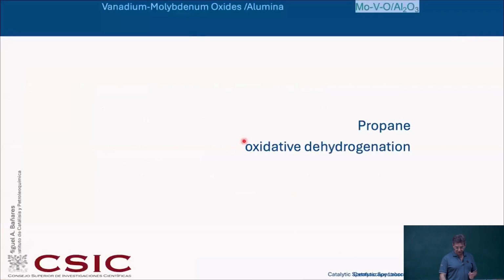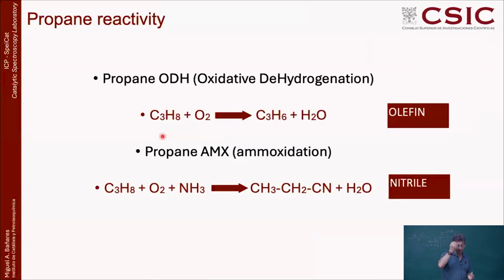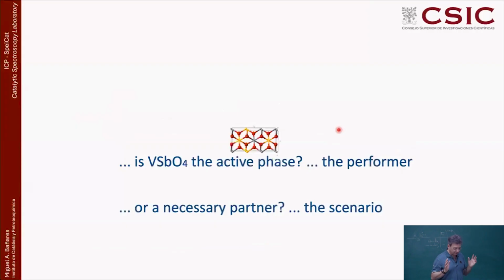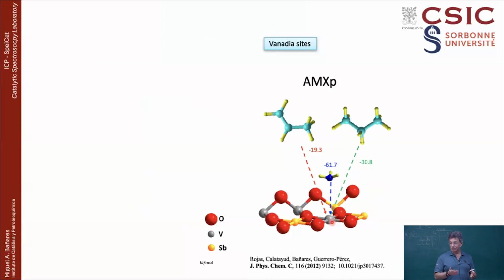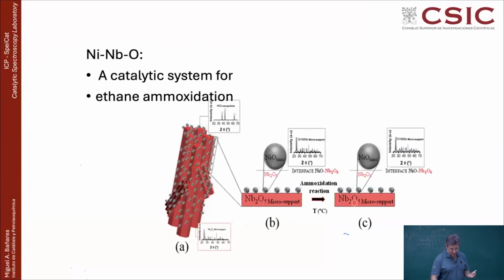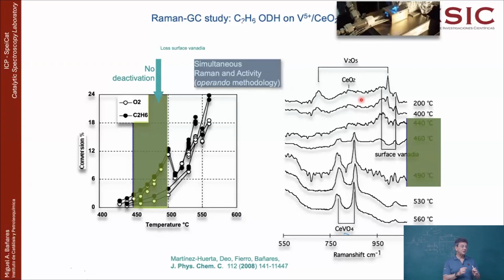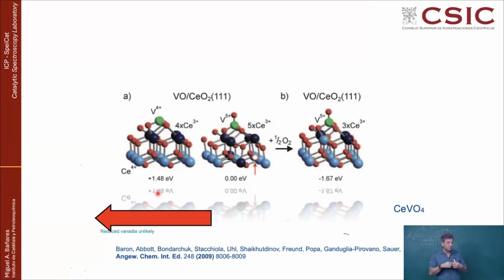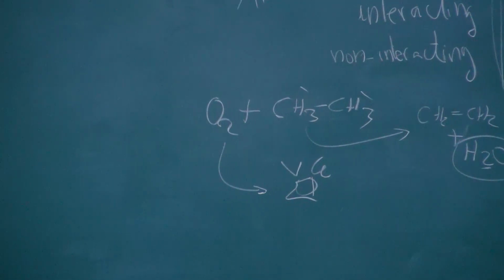11 L011 Raman and infrared for supported oxide catalysts